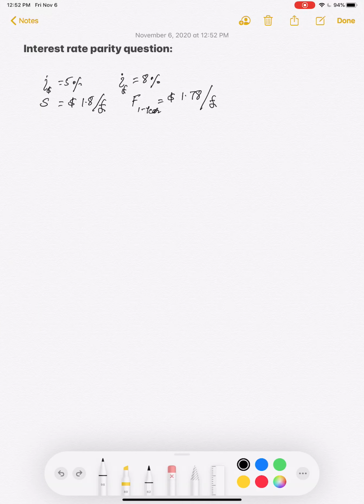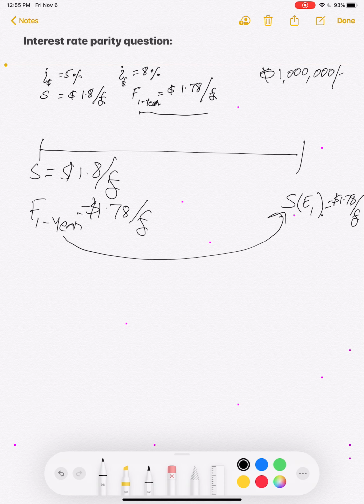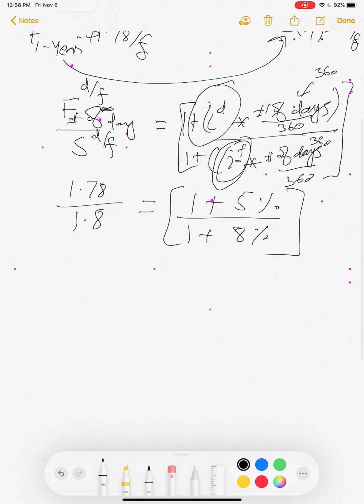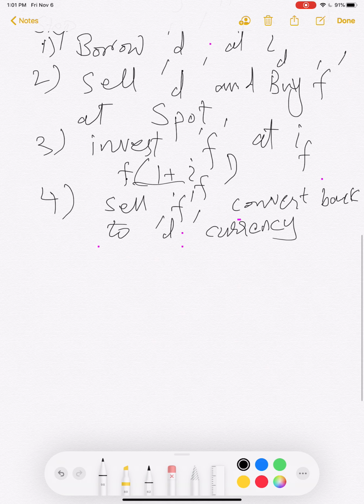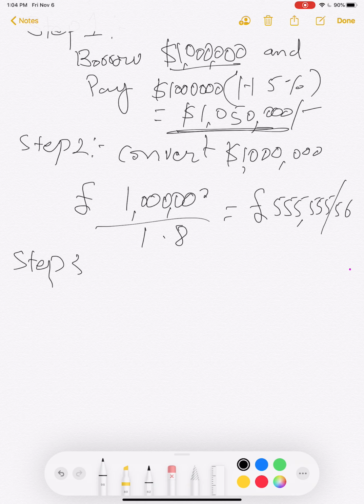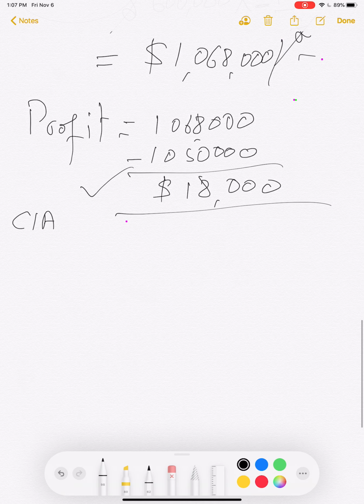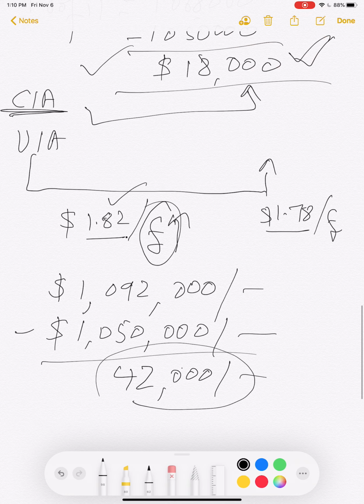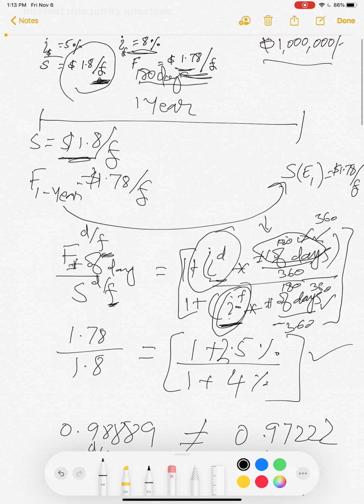Interest Rate Arbitrage Question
Learning objectives:
i. Learn about how to proceed to earn covered interest arbitrage (CIA) if interest rate arbitrage is violated.
ii. Learn to do computation for uncovered interest arbitrage (UIA)
iii. Learn to earn CIA if the investment horizon is different than 1 years or 360 day.